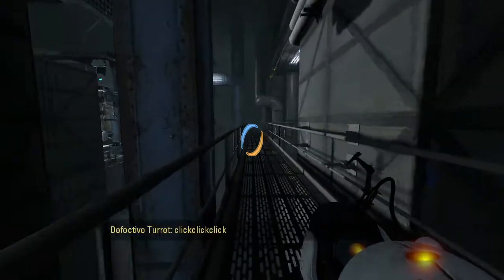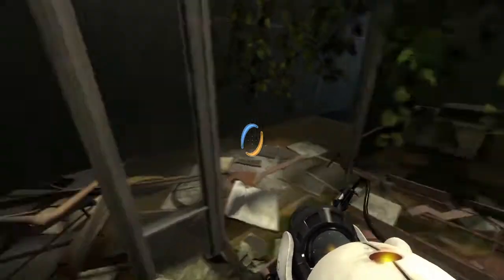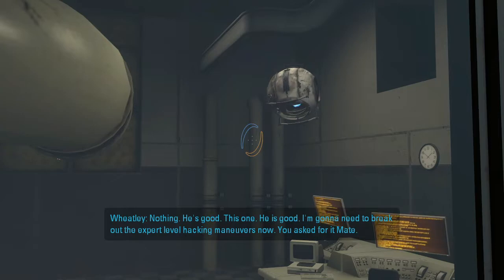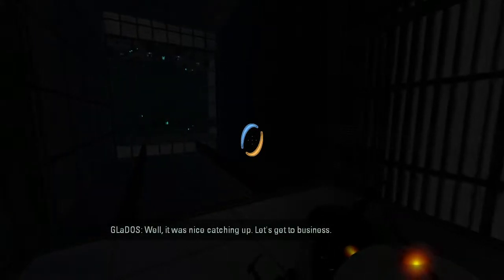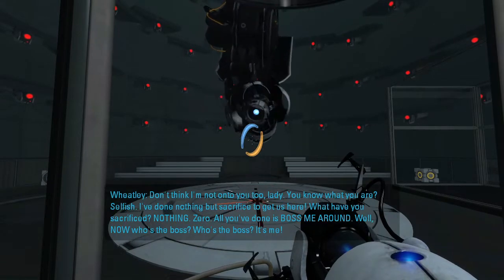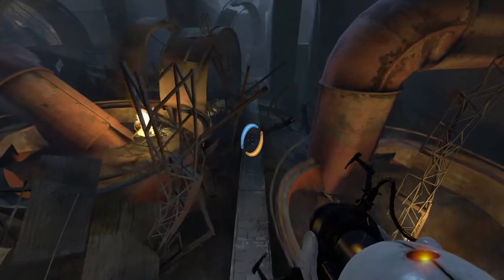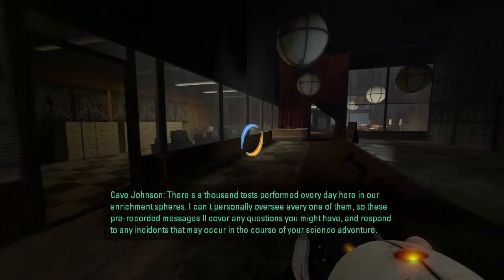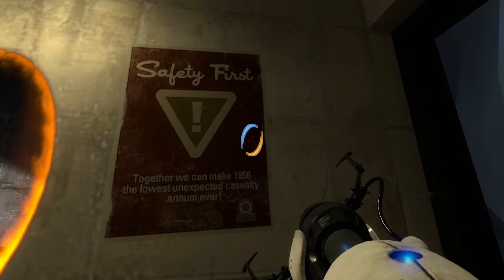Portal 2 Episode 4 Taking Her Down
Battling Glados once again.
I absolutely love this story.